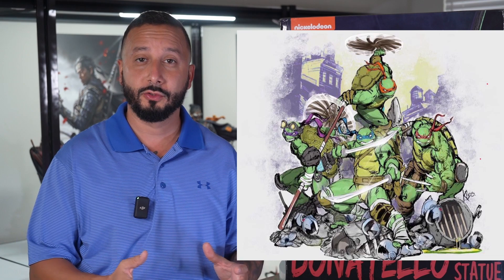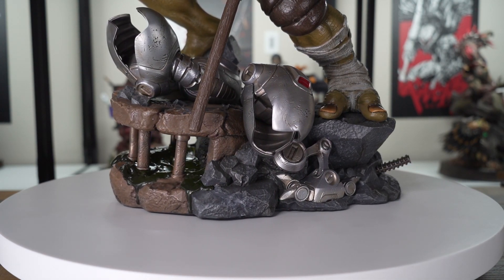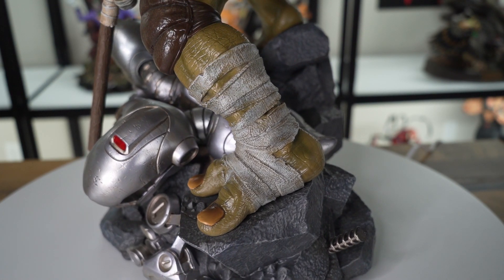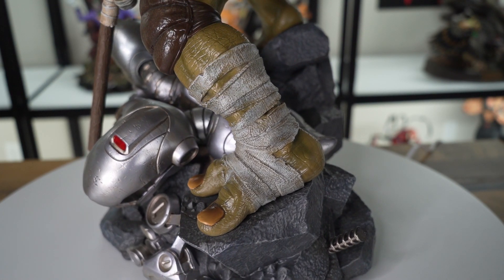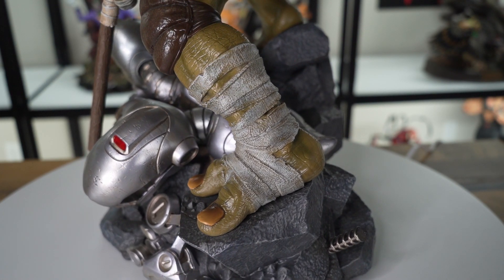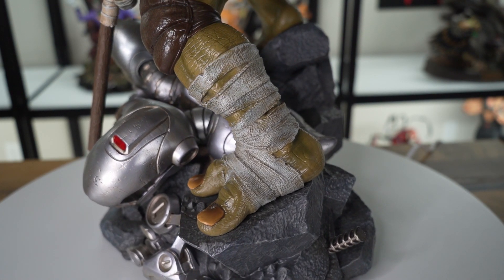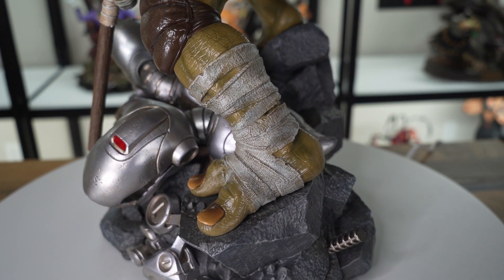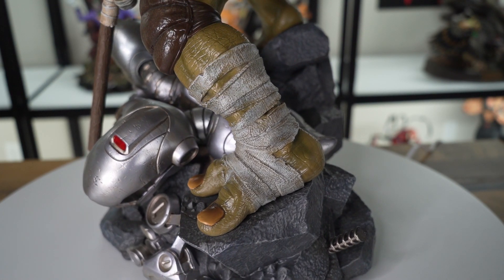Premium Collectibles Studios 1/3 Donatello Statue Unboxing and Review!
Today I'll be unboxing and reviewing the new 1/3rd scale Donatello from PCS! This is the next turtle in the Teenage Munant Ninja Turtles line and I'm pumped to see it! Join me as we dive deep in this review and find out if this TMNT line is worth the grab!